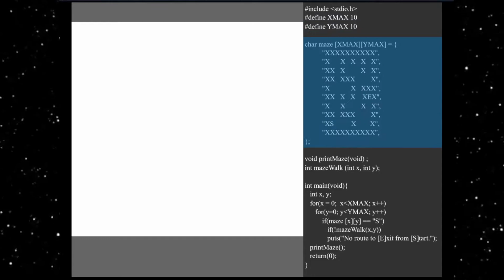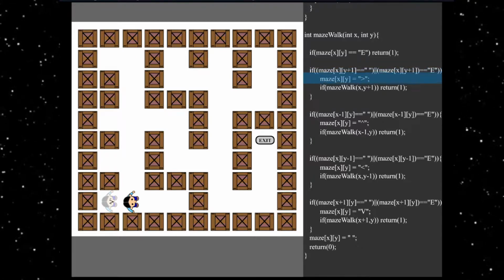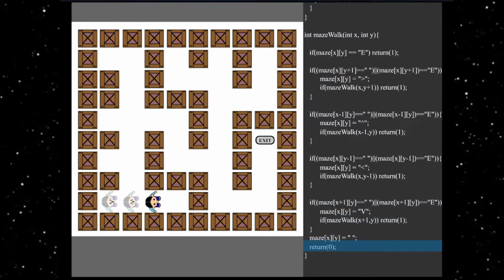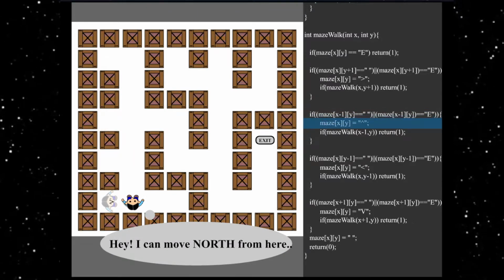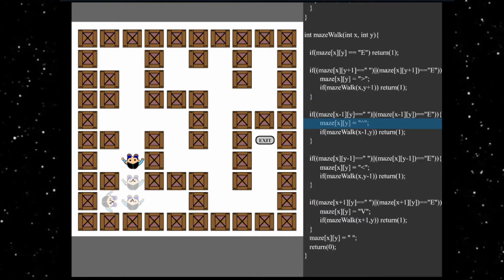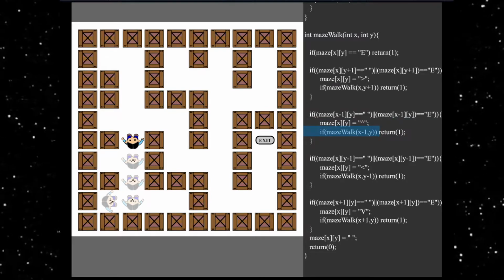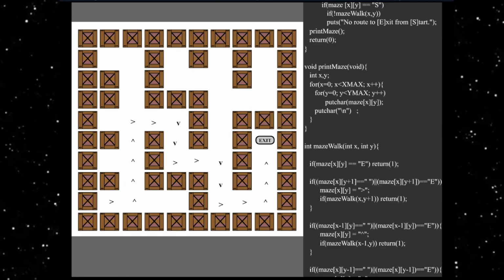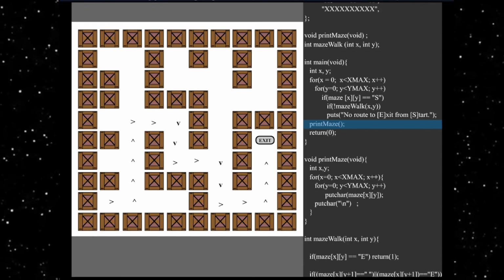Maze.cpp traced - Illustration of Backtracking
This is part of Structuring Data, Building Algorithms